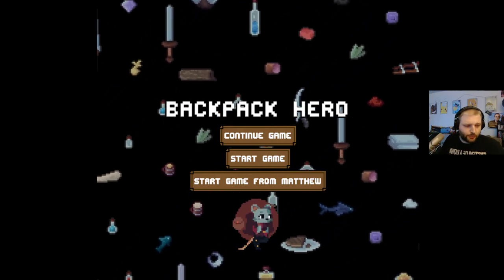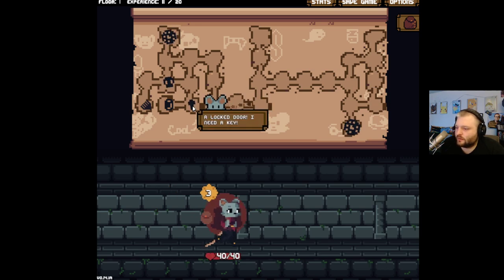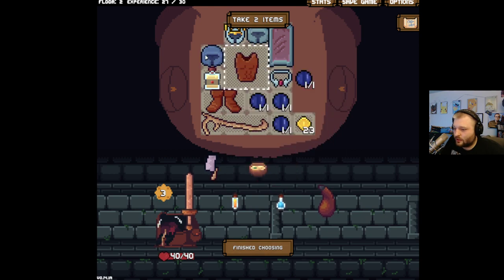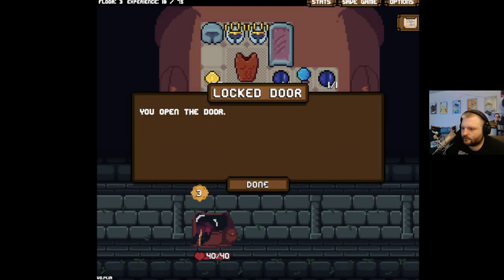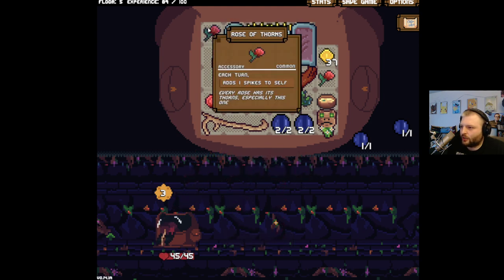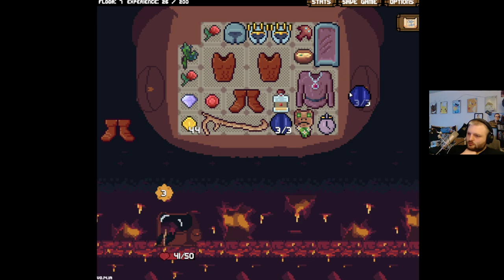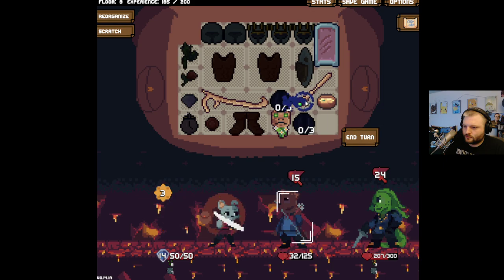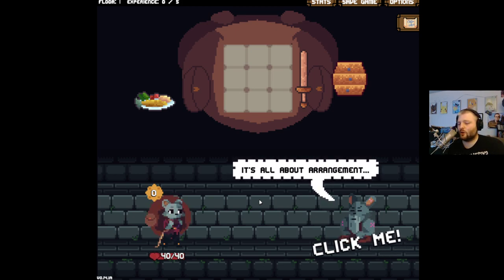The Wand Chooses The Wizard | Backpack Hero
In this episode we game

If you want to game this game you can game